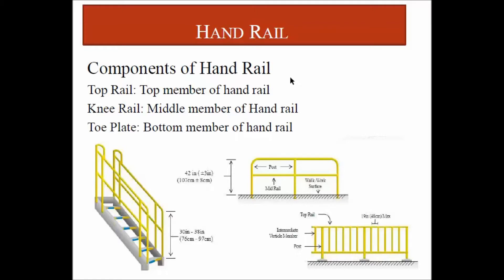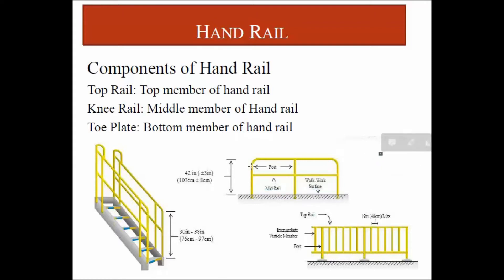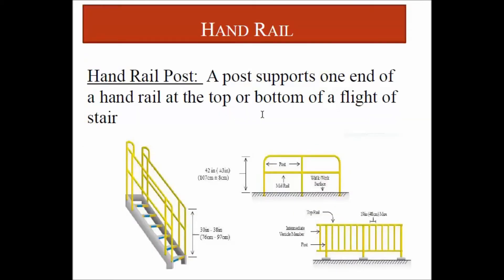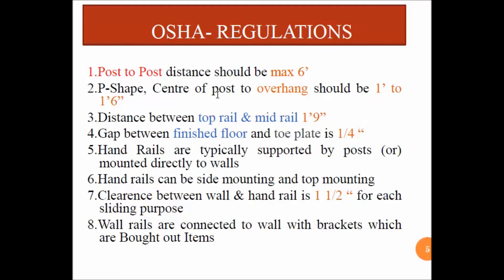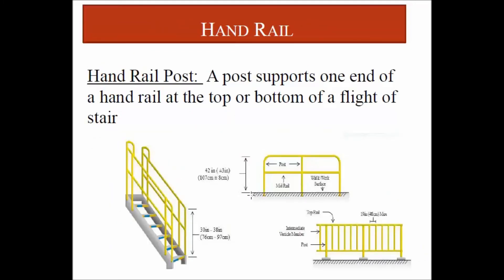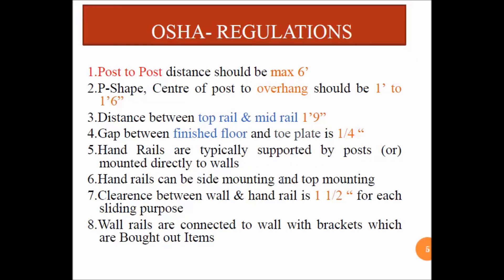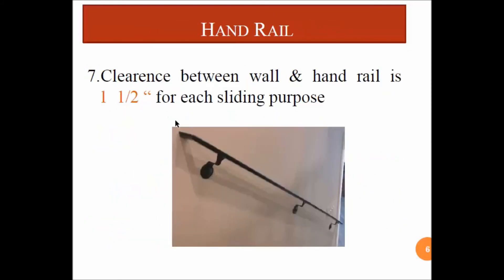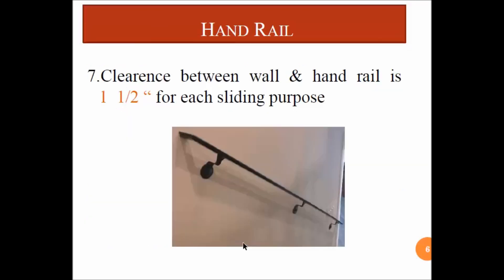Hand Rail Specifications as per OSHA // AISC Standards // Tekla Structures